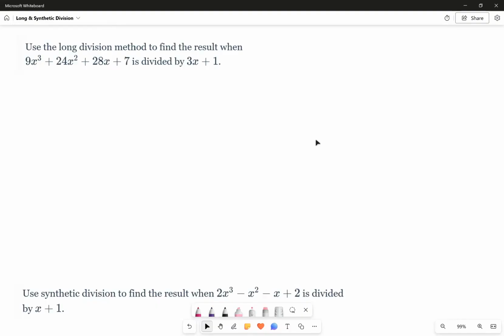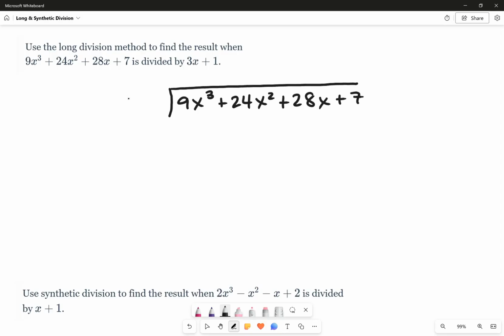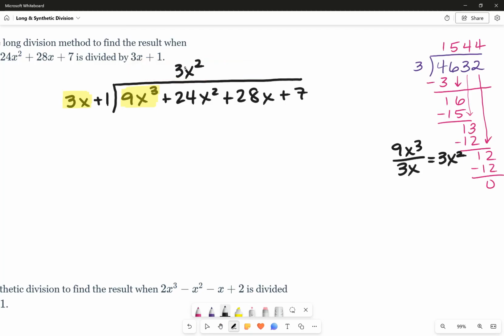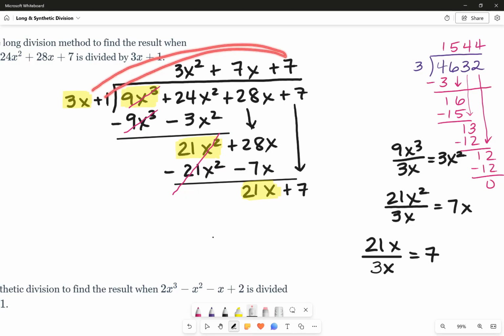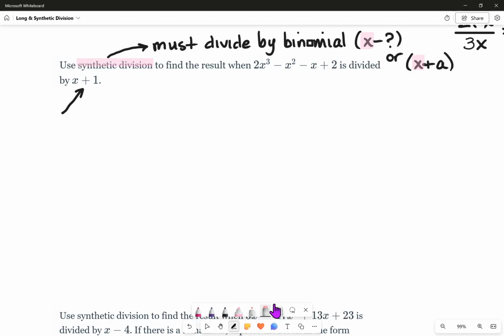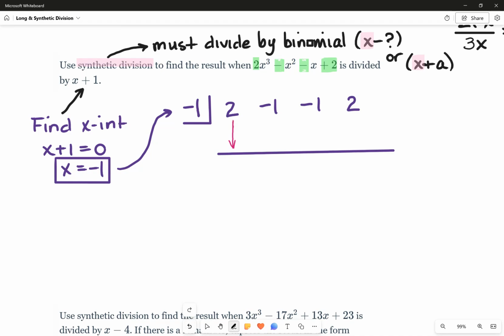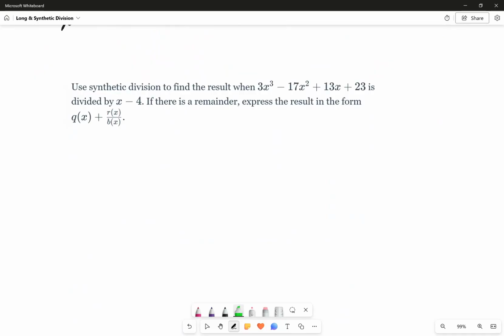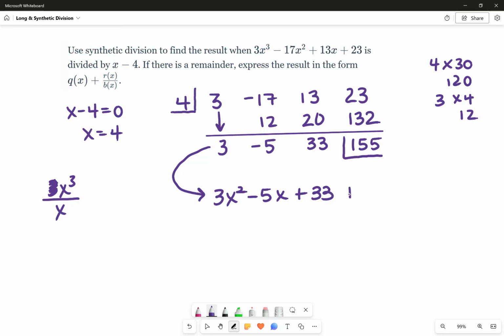Lesson 3-5 _ Long & Synthetic Division